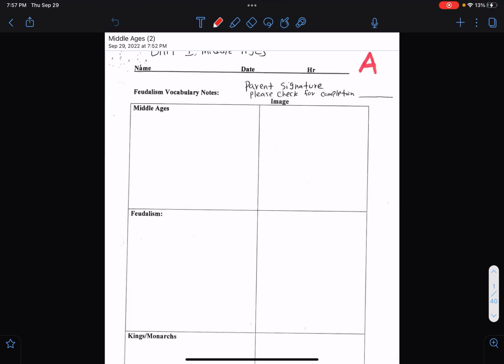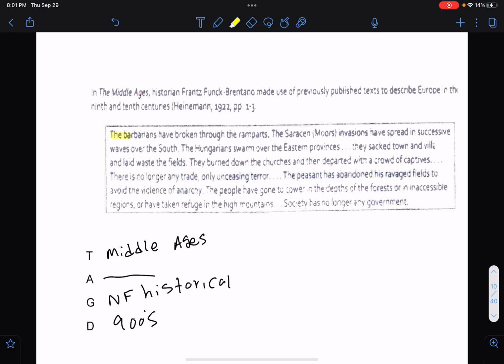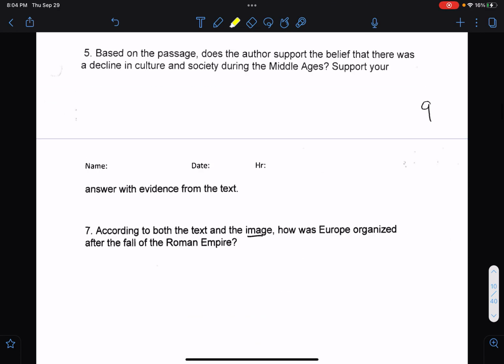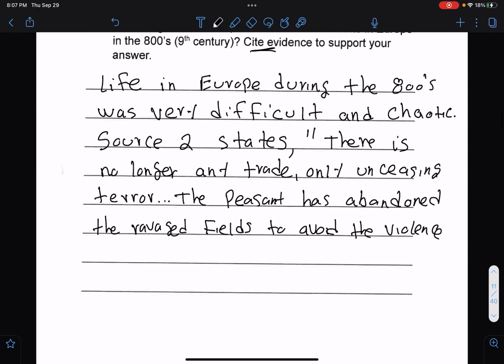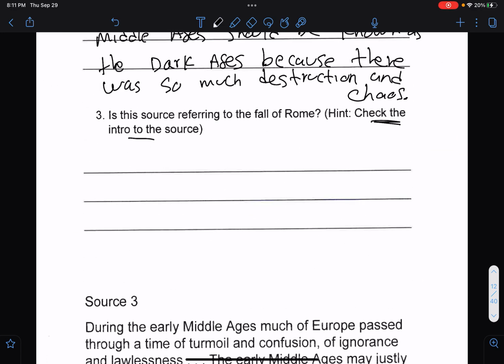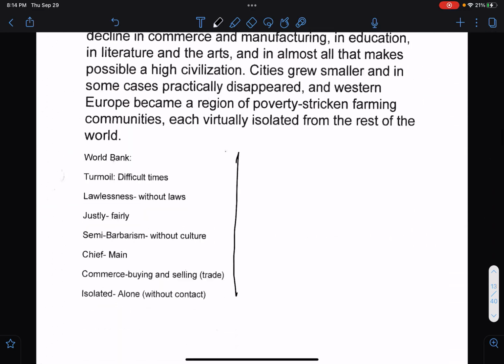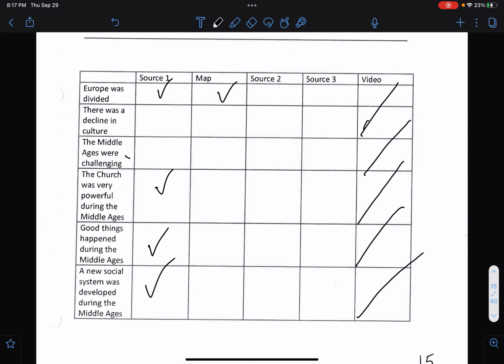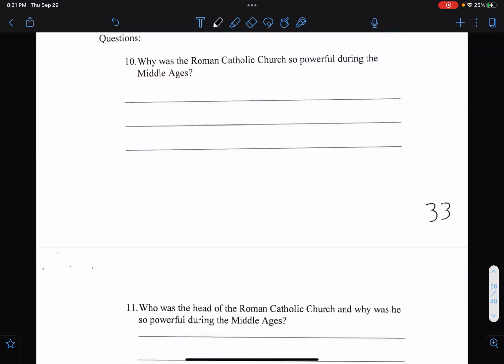Middle Ages Europe